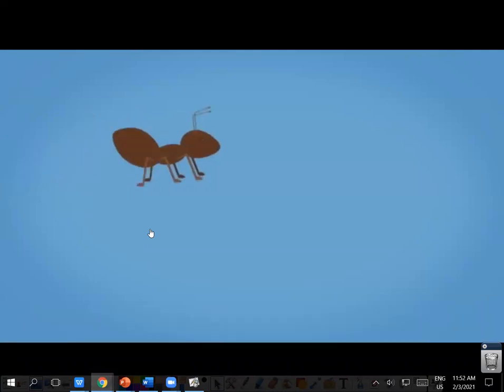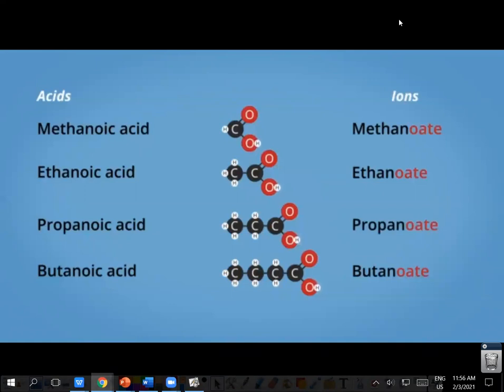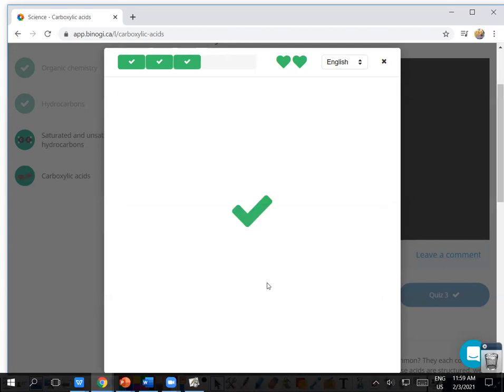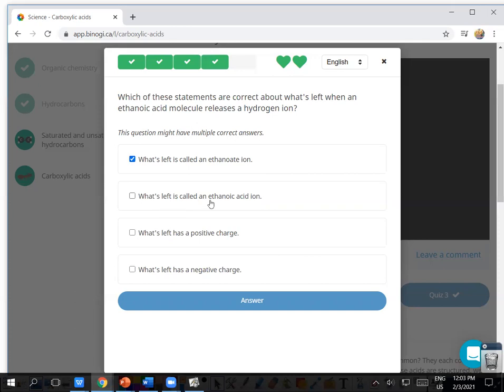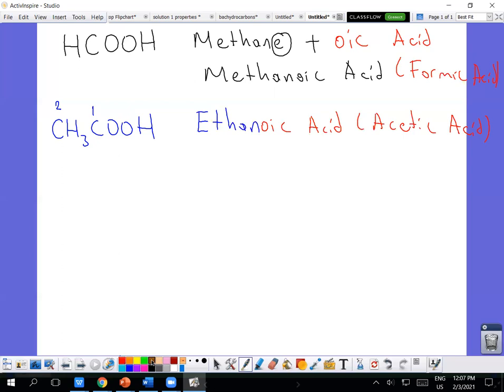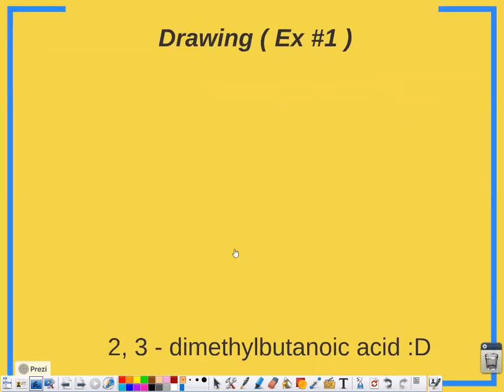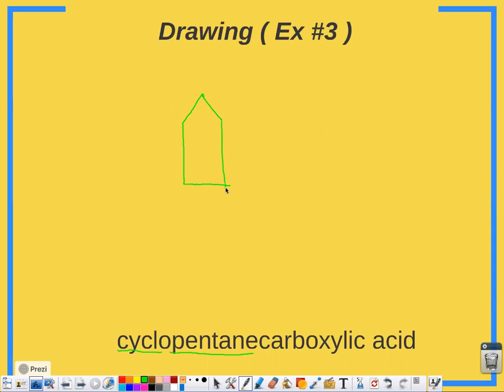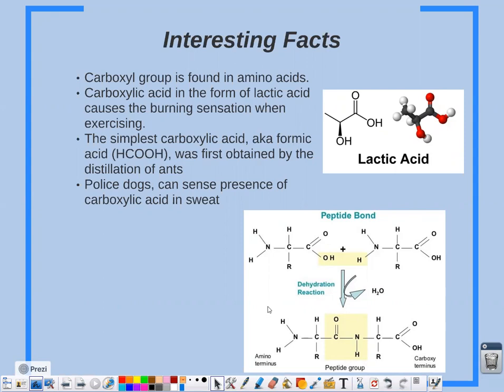Summary of Carboxylic acids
A carboxylic acid is an organic acid that contains a carboxyl group (C(=O)OH) attached to an R-group. The general formula of a carboxylic acid is R–COOH, with R referring to the alkyl, alkenyl, aryl, or other group. Carboxylic acids occur widely. Important examples include the amino acids and fatty acids.